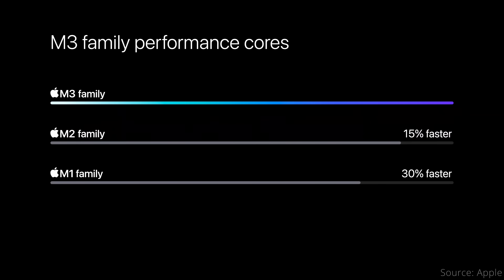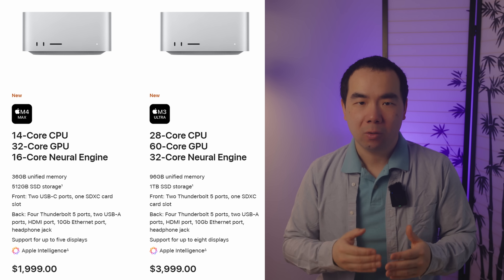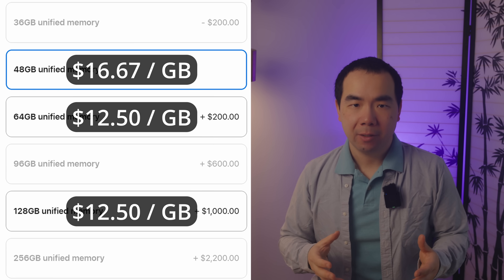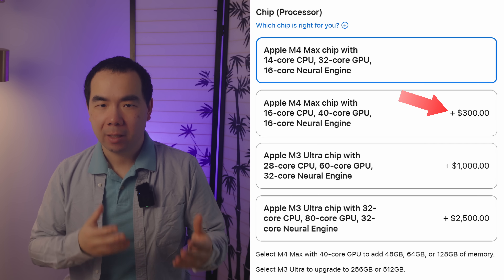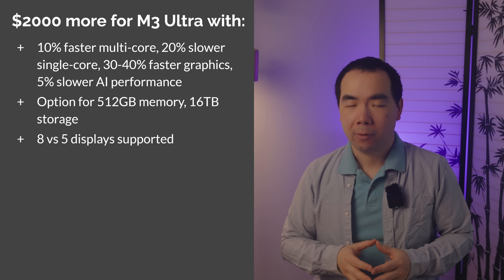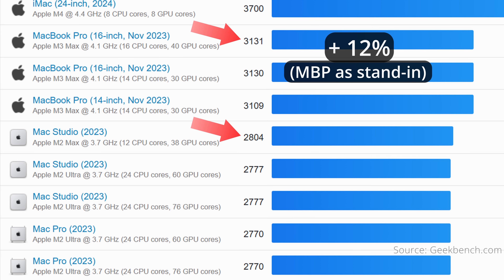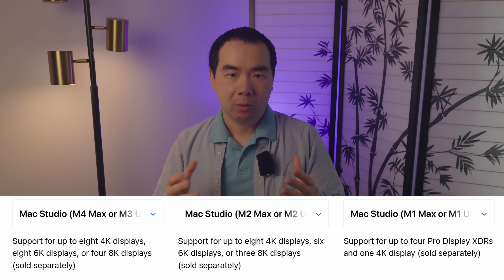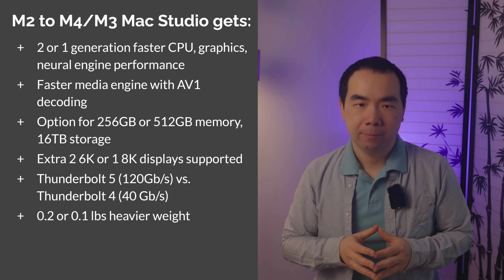10% for $2000!? Mac Studio: M4 Max vs M3 Ultra vs M2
Apple has finally updated the Mac Studio with the M4 Max and the M4 Ult— I mean, the M3 Ultra!? Let’s compare these to each other, as well as the M2 Max and Ultra models they’re replacing.

0:00 Intro
0:11 M4 Max vs M4 Ultra: The Outside
0:16 M4 Max vs M3 Ultra: The Chips
2:18 M4 Max vs M3 Ultra: Optional Upgrades
4:07 M4 Max vs M3 Ultra: Everything Else
4:42 M4 Max vs M3 Ultra: Summary
5:49 M4/M3 vs M2 Mac Studio: The Chip
7:01 M4/M3 vs M2 Mac Studio: Everything Else
7:52 M4/M3 vs M2 Mac Studio: Summary